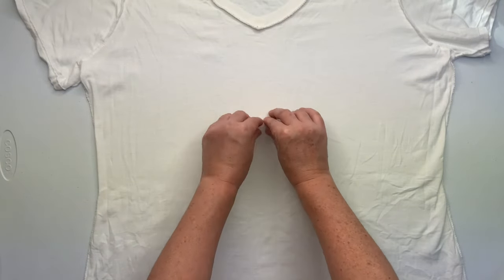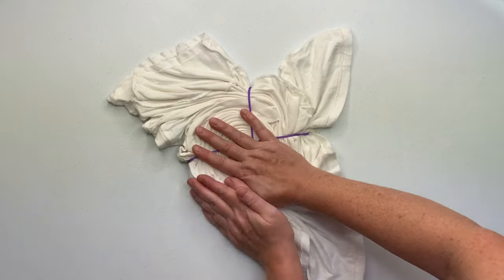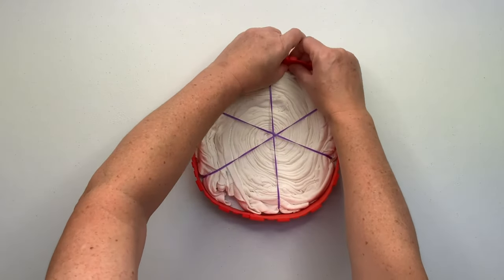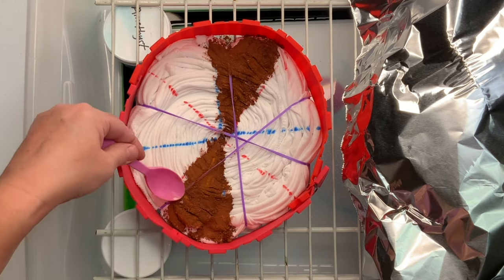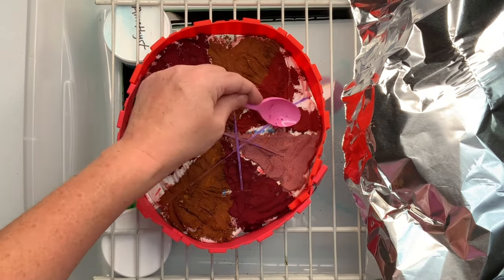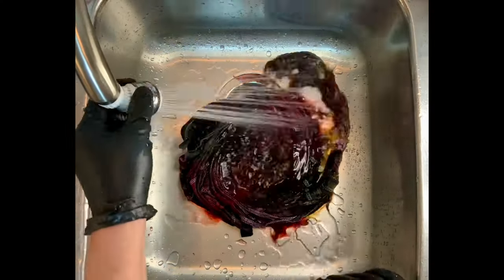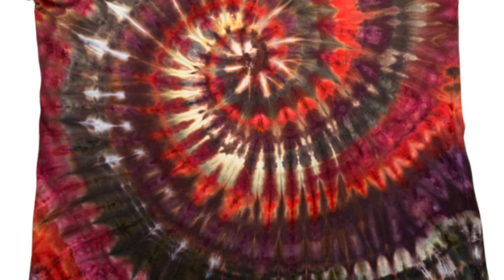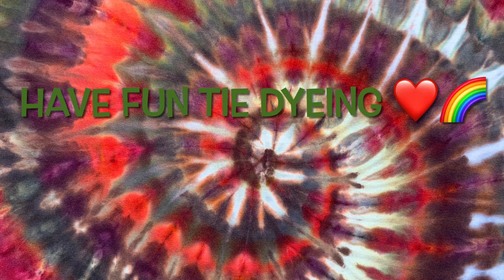Tie-Dye Designs: Autumn Spiral DUI (Dye Under Ice)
In this tutorial I’m going to show you how to tie dye an autumn spiral using the dye under ice (DUI) method and procion dye from Dharma Trading Company. Bracken, Rust Orange, Plum Port, Ron Burgundy

16oz Squeeze Bottles

8oz Squeeze Bottles (Dry Dye)

8" Curved & Straight Hemostat Set

8" & 10" Curved Hemostat Set

10” & 12” Curved Hemostat Set